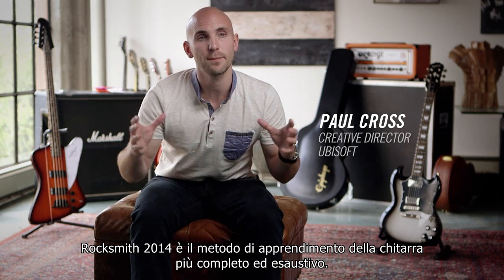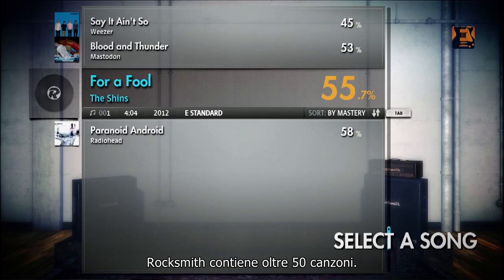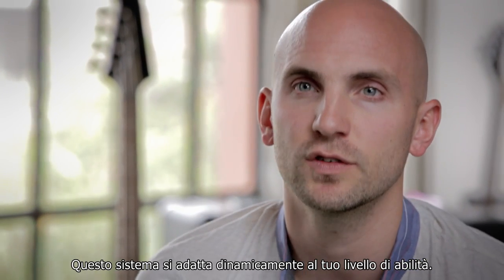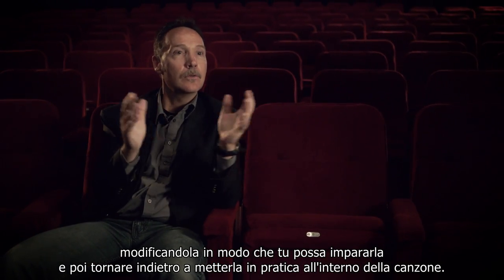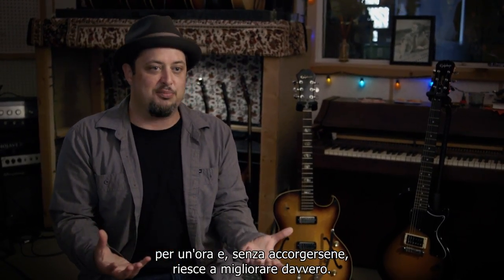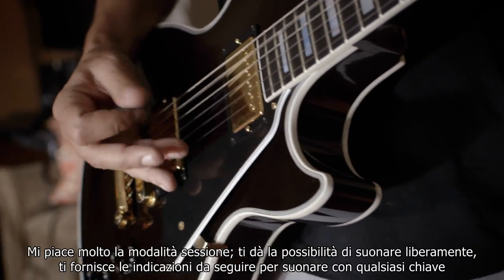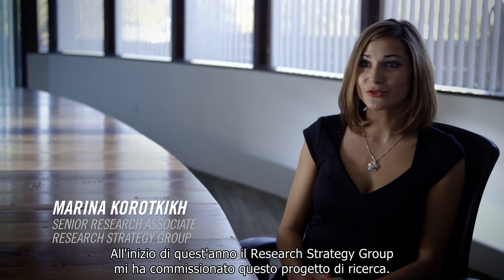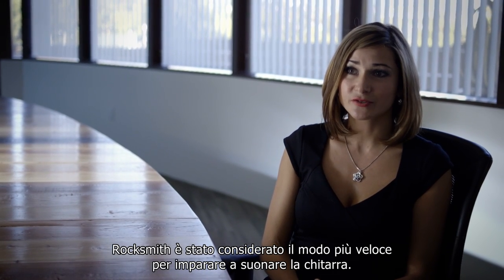Rocksmith 2014 Edition - Launch Trailer [IT]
Rocksmith 2014 Edition è il modo più veloce per imparare a suonare la chitarra. Collega una qualsiasi chitarra elettrica o basso e unisciti a oltre 1 milione di persone che hanno imparato con l'acclamato metodo di Rocksmith. La nuova edizione è stata migliorata per offrire un'esperienza ancora più ricca e immediata. Avrai a disposizione nuove modalità, un nuovo look, oltre 50 hit e molto altro.